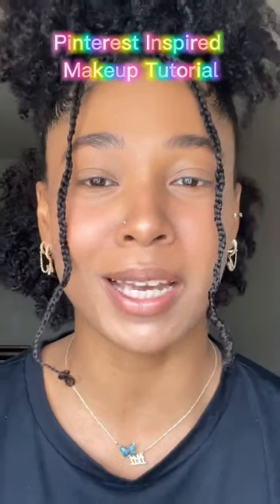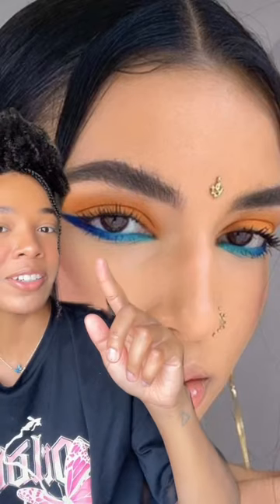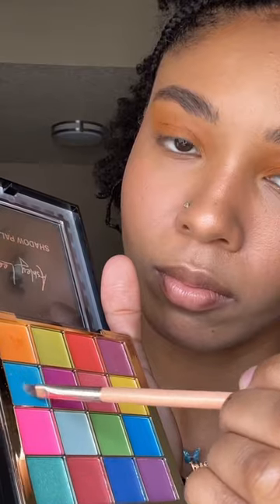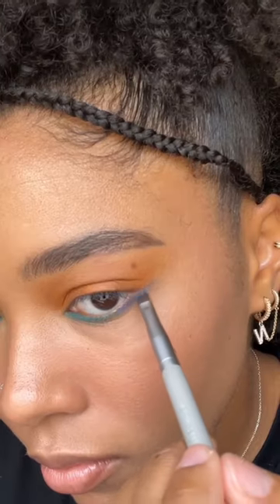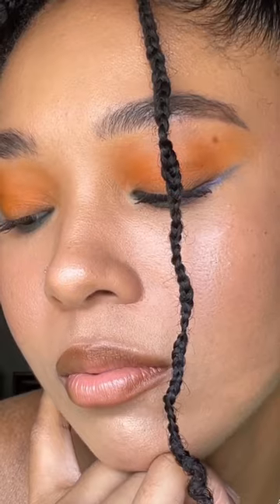💙🧡🦋Pinterest Inspired Makeup Look💙🦋🧡 (inspo: @Rowisingh )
Y'all! @ashleyleecosmetics reached out, and sent over some goodies to play in. It was only right that I ended the summer off with a colorful, summer makeup look. I’m still not ready for fall, and I’m still in summer mode. Im a huge summer baby!!

@ashleyleecosmetics, a cruelty-free, ,Miami-based small business has tons of dope options for palettes and color hair wax. They sent me these goodies, but there was no obligation to post. I decided to switch it up, and share this look with you all. I hope you enjoy!! + get ready for the fall content!!🍂🍁

✅Top: @shopnnaajidah's Jack Of All Trades Crop Top (linked below!)💚

---Amazon Store---

--Fun Facts--
CAMERA: Iphone 12 Pro Max
EDITING SOFTWARE: Instagram Reels
AGE: 27 years old
ETHNICITY: Puerto Rican, Black, White
HEIGHT: 6'0''